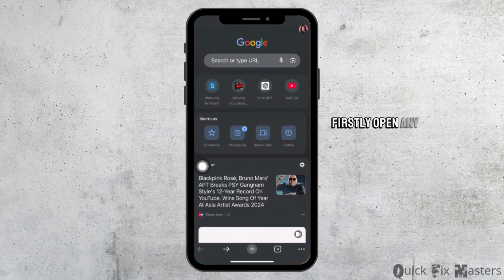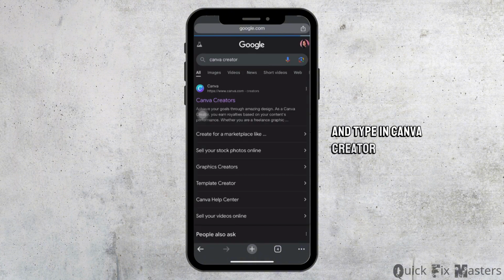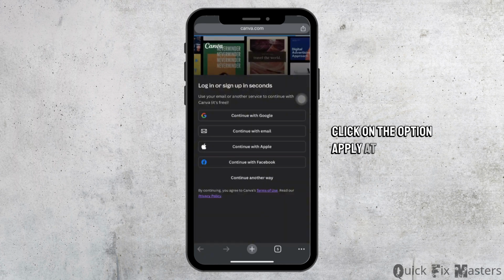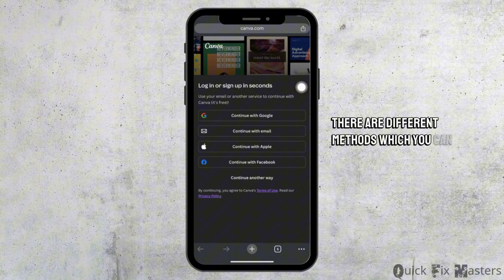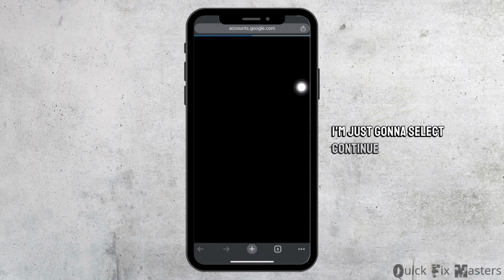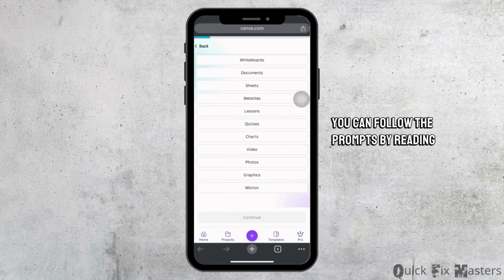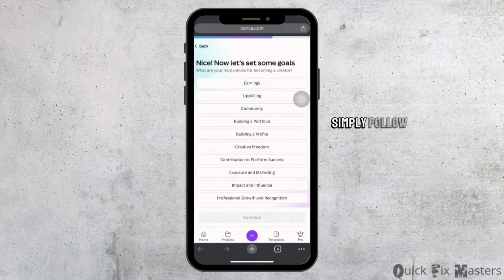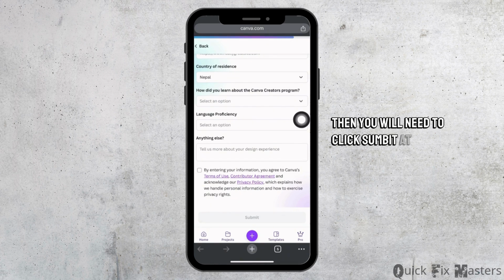How To Apply To Be a Canva Creator (in 2025)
Looking to showcase your design skills on Canva? This guide walks you through the steps to apply to become a Canva Creator, including eligibility requirements and application tips.

Timestamps:
0:00 Introduction
0:30 Steps to Apply to Be a Canva Creator